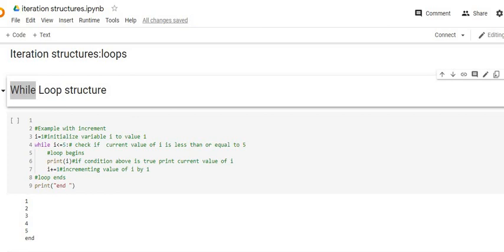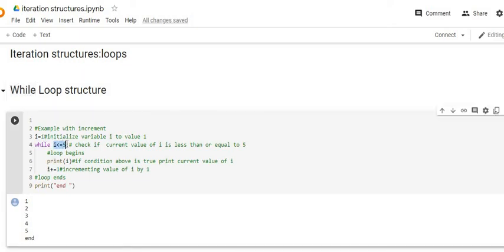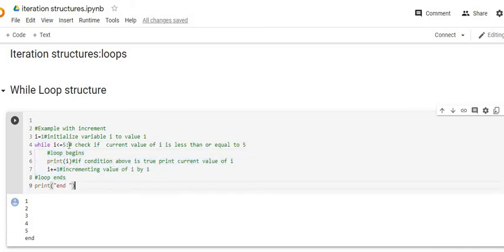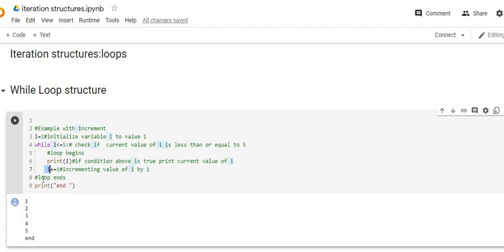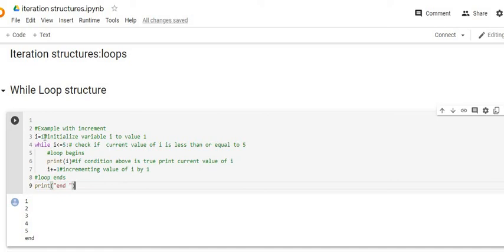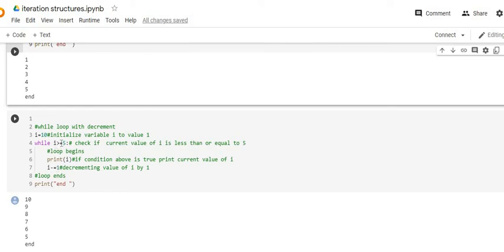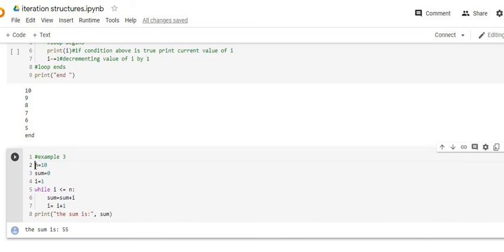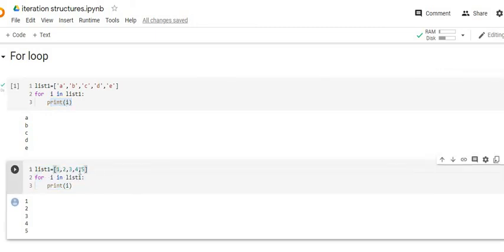Python :loops structures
while statement
for